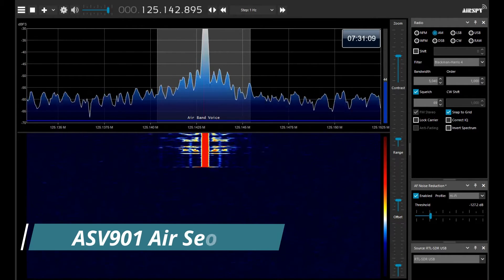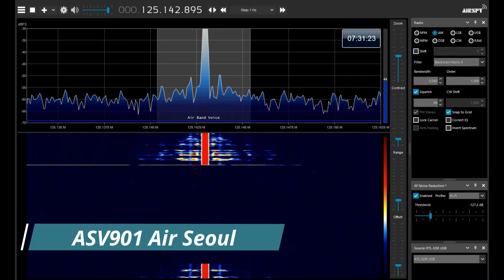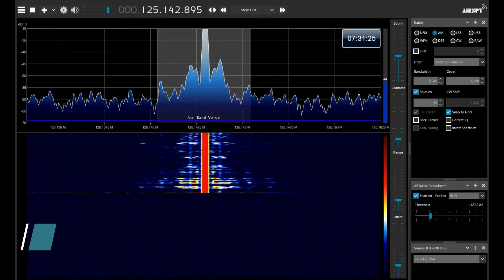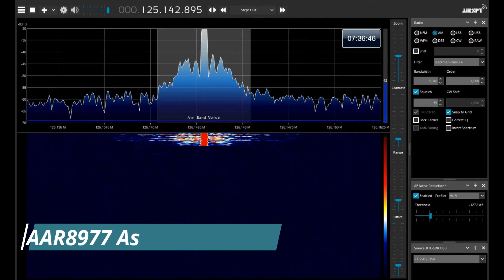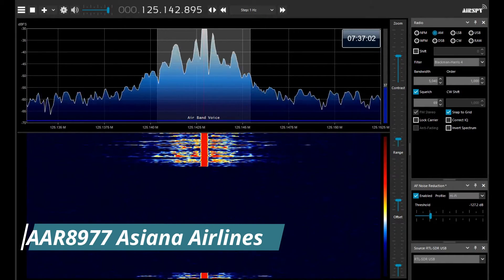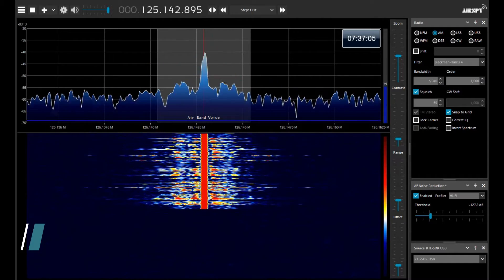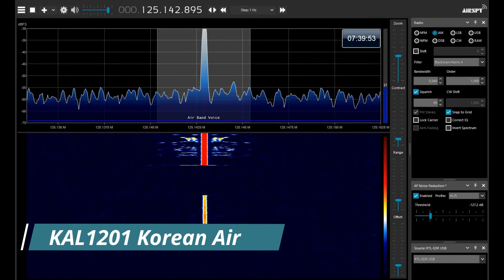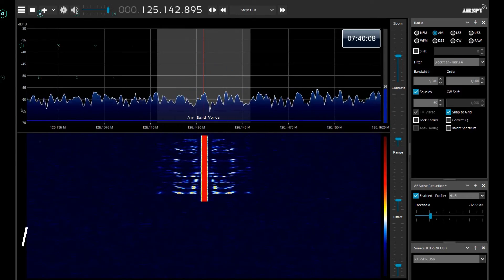김포공항 이륙 항공기 조종사 실제 교신 음성 2022-03-21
서울 김포공항 이륙 항공기 조종사 실제 교신 음성 입니다.
관제사 교신은 없습니다.
Good morning Departure (GMP) 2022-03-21 A1
RWY:32R

ABL8011 Air Busan
TWB703 T'Way Air
JJA103 Jeju Air
ASV901 Air Seoul
ABL8013 Air Busan
AAR8977 Asiana Airlines
JJA161 Jeju Air
KAL1201 Korean Air